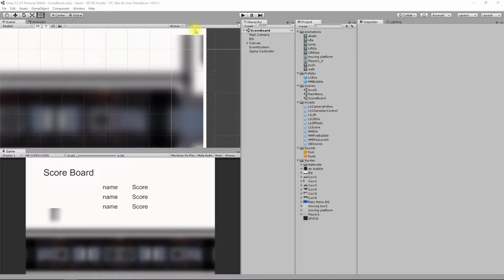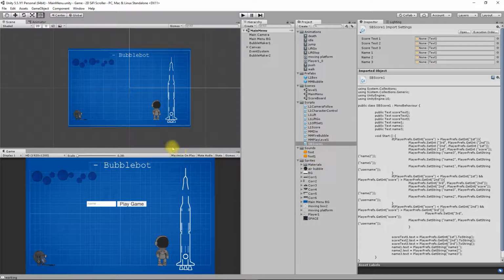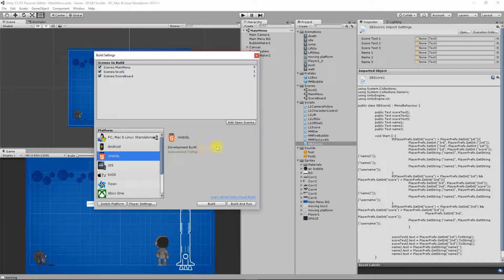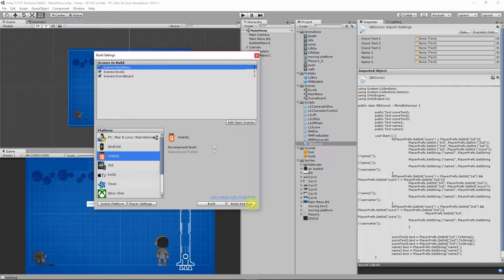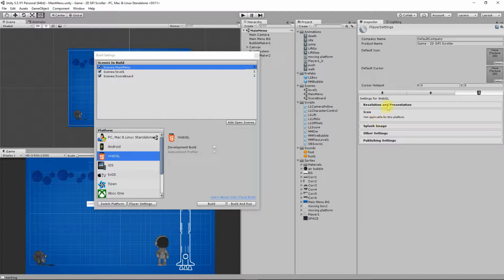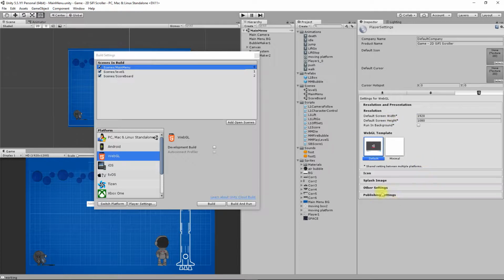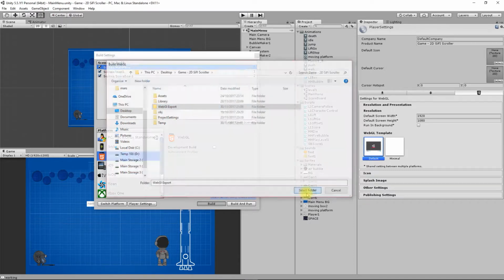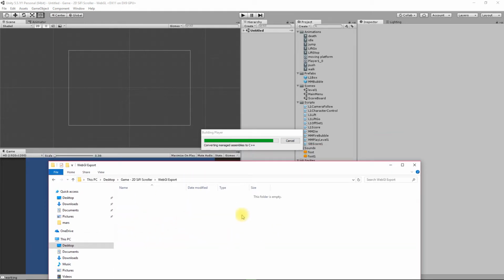Unity Basic WebGL Export